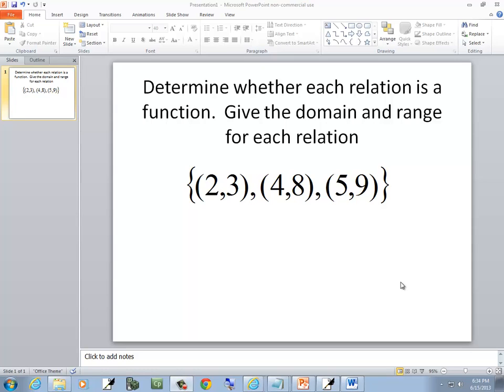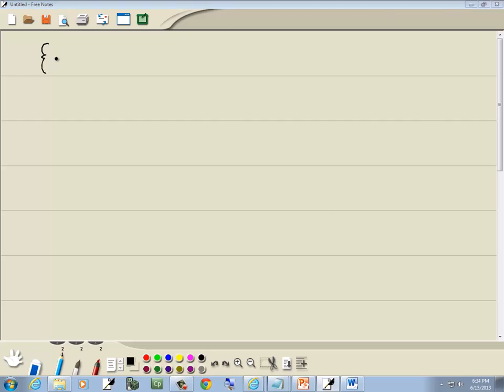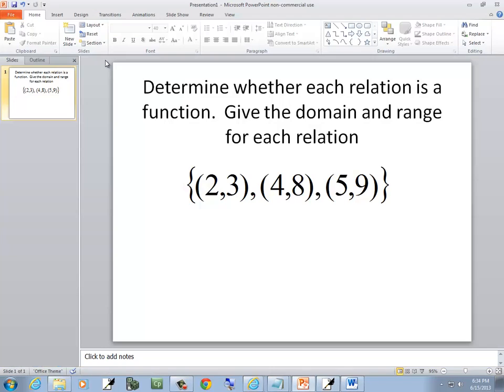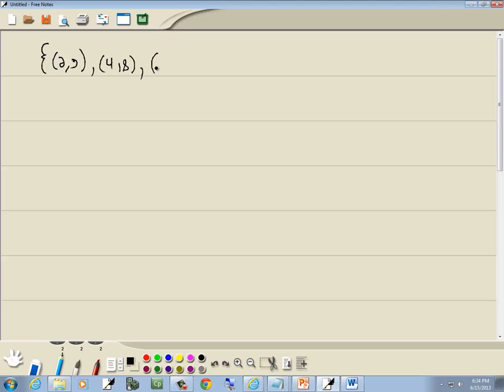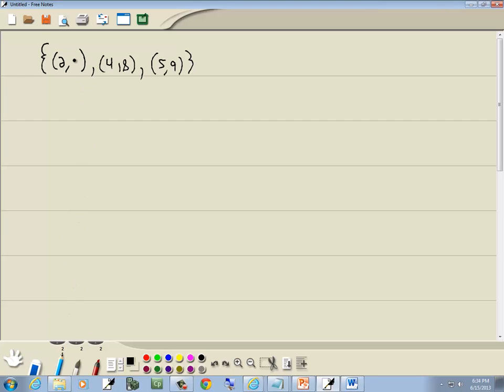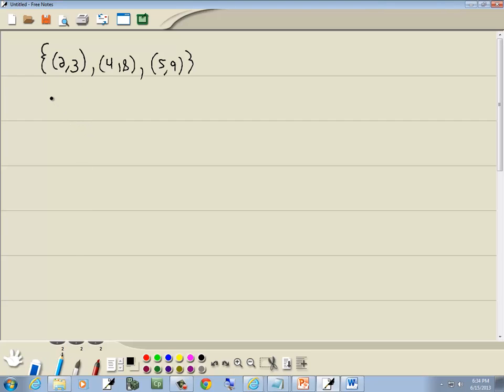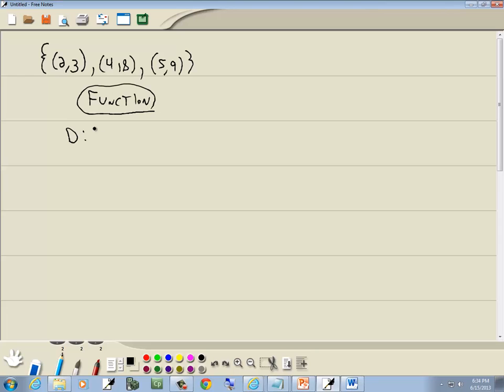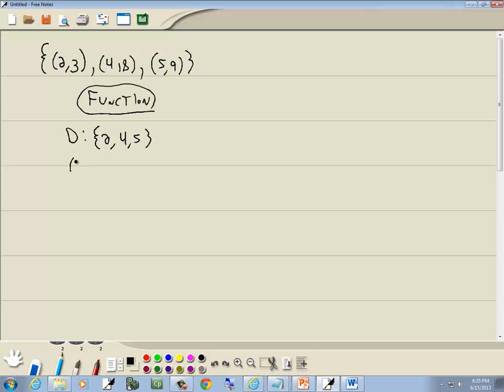College Algebra Homework - Functions - Set of Points - P0493793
College Algebra Homework - Functions - Set of Points - P0493793.  for more videos